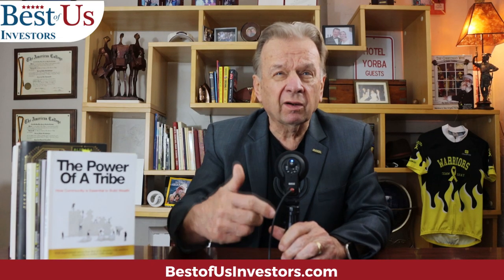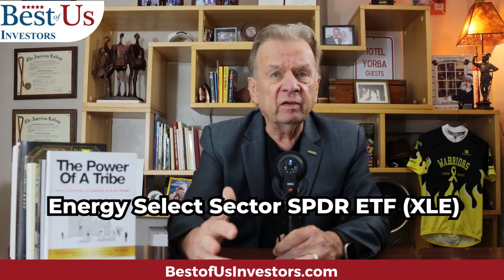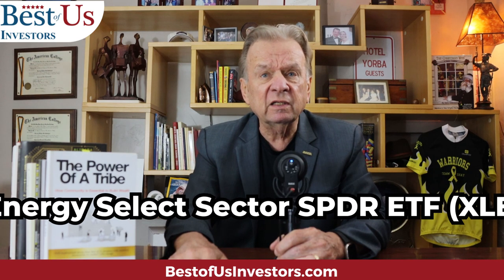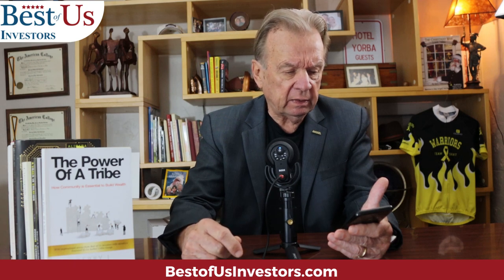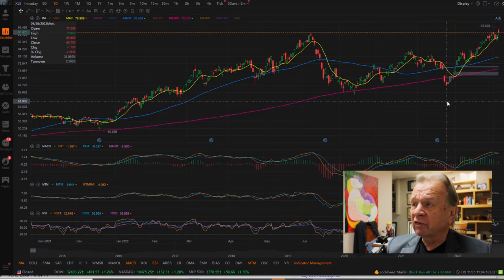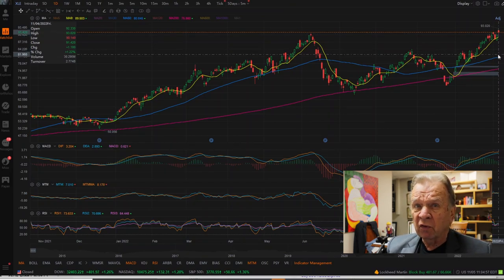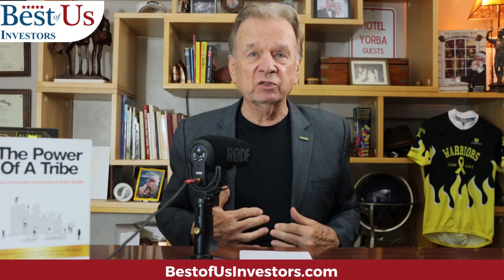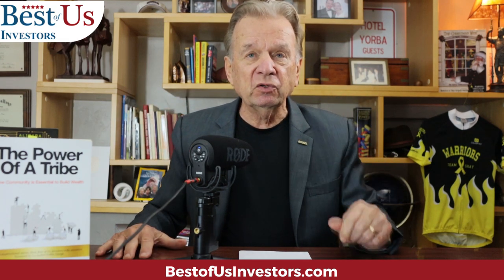One ETF That You Must Own In 2023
The worlds need for energy is not going away.  This ETF will give you excellent exposure to the best energy companies as well as pay a 3% dividend
👨‍⚖️ Seeking Alpha: Best of Us Investors: Only $99  ($140 OFF)
🐄🐄 MooMoo: Sign-Up Between Now and December31, 2022, and get up to 15 Free stocks MooMoo Sign-Up
Best of Us Investors is currently being paid by the channel's current sponsors for the promotion of their goods and services:
Moomoo Financial
Seeking Alpha
Dizraptor

🐄🐄 MooMoo: Sign-Up Between Now and September 30, 2022, and get up to 15 Free stocks MooMoo Sign-Up

Protect Your Computer Data:
5 movies that explain what caused the 2009 financial crisis, and what happened after:
The Big Short (2015) on Amazon Prime
Margin Call (2011)  on Amazon Prine
Too Big to Fail (2011) on Amazon Prime
99 Homes (2014) on Amazon Prime
Inside Job (2010) on Amazon Prime
Wall Street (1987): On Amazon Prime
We Crashed -The Story of WeWork (2022) - Apple TV
Super Pumped - The Battel For Uber (2022) - Showtime
✨Read these books to build your knowledge on how the markets work and what the future is going to look like.

1.  The Accidental Super Power by Peter Zeihan
2. The End of The World is Just Beginning By Peter Zeihan
3.  The Big Nine by Amy Webb
4.  The Code Breaker, Jennifer Doudna, Gene Editing, and the Future of the Human Race by Walter Isaacson.
5.  Digital Transformation, Survive and Thrive in an Era of Mass Extinction by Thomas M Siebel
6.  The Future is Faster Than You Think By Peter Diamandis and Steven Kotler
7.  The Age of A.I. And our Human Future . By Henry Kissinger, Eric Schmidt, Daniel Huttenlocher
👨‍🏫 Kerry's Books:
1. The Power of a Tribe
2. FIND HAPPINESS BY DISCOVERING Who YOU ARE AND Why YOU ARE YOU by Kerry Grinkmeyer
3. Tall Grass - My Journey to Discover Myself
👨‍⚕️ Help Kerry and Nita win the race against Childhood Cancer and keep their daughter Shay's memory alive. Your support makes a direct impact in the fight against Pediatric Cancer at Children's of Alabama by helping advance research in finding a cure for cancer
👨‍⚕️For Your Health:
🙋‍♂️🙋‍♀️ The Anti-Aging Supplement that I take:
NMN Capsules with Maximum Strength- 500mg- High Absorption Nicotinamide Mononucleotide Supplement- Supports Brain Function & Anti Aging
by NMN MAX
Learned about NMN in the book Lifespan by David Sinclair,

🏃‍♂️🏃‍♀️💃🚶‍♂️🚶‍♀️ FITBIT Versa 3 Health and Fitness Smartwatch: